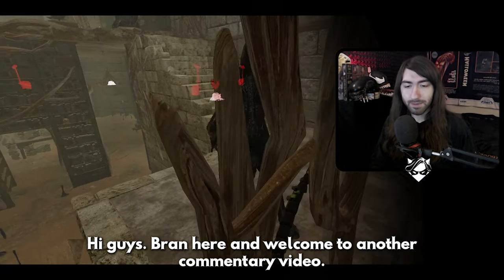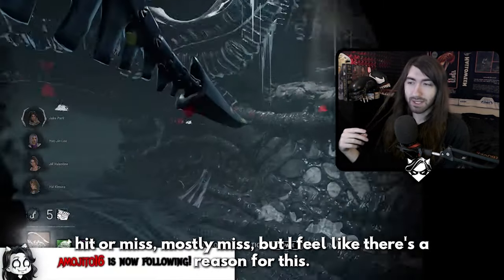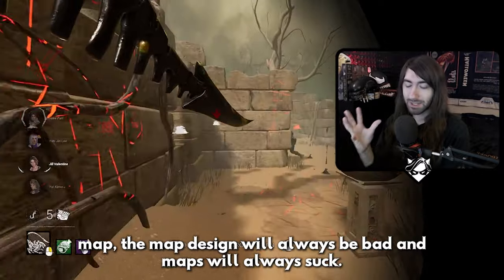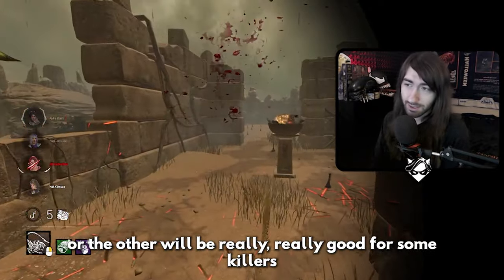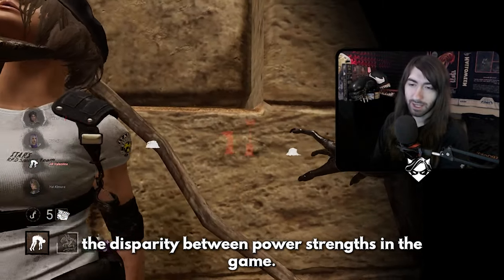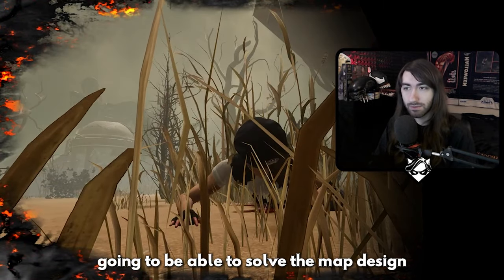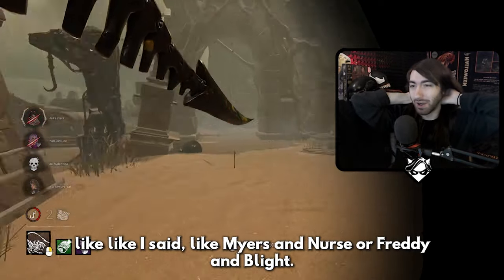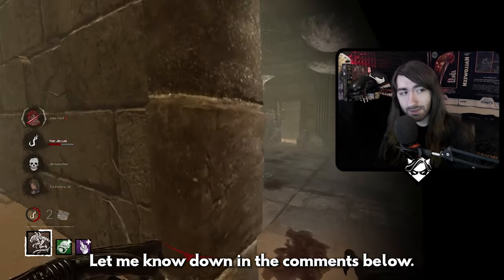Map Design Paradox | Dead by Daylight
On this commentary video, we're talking about the troubling and inconsistent map design in Dead by Daylight and why it's near impossible to balance the maps in a way that makes both killer and survivor happy.

ATTRIBUTION:
►Video Song: White Bat Audio - Agent Cooper